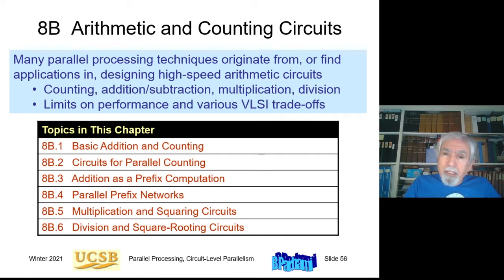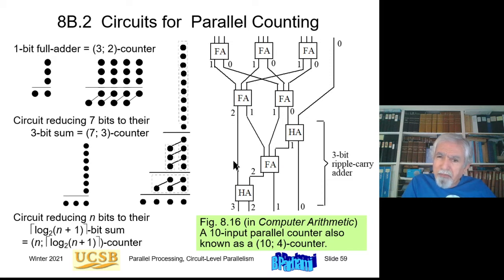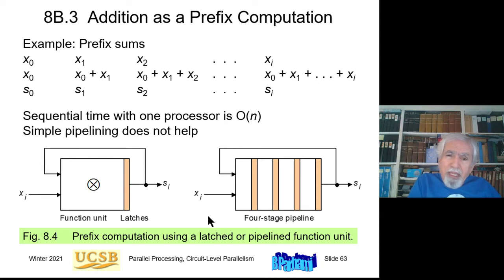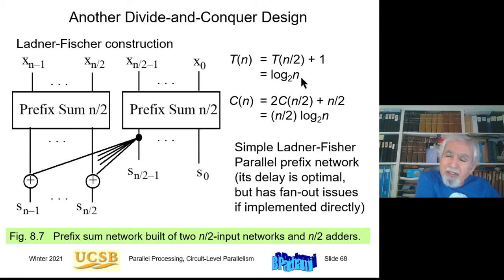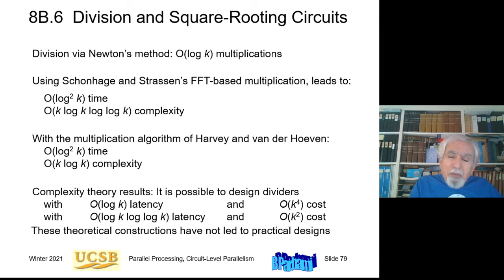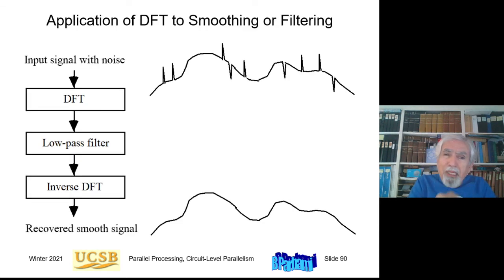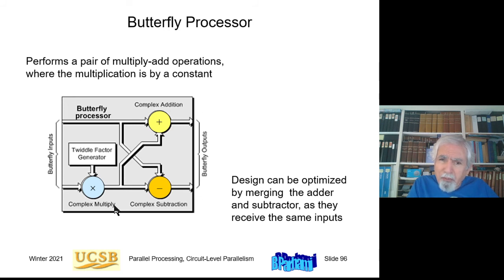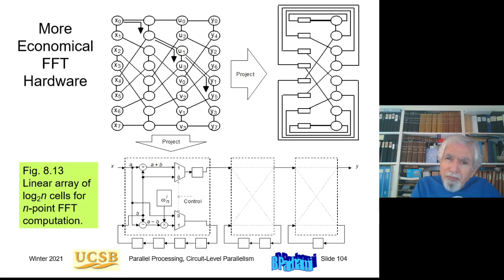UCSB ECE 254B, Lecture 09: Other Circuit-Level Examples